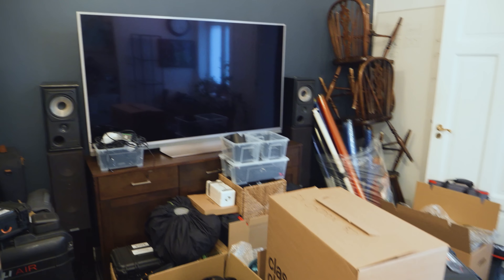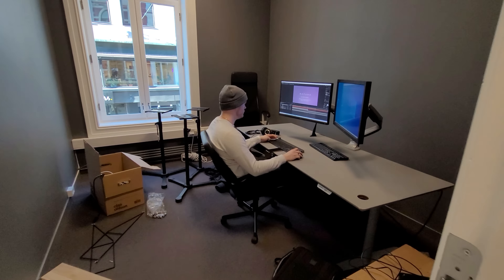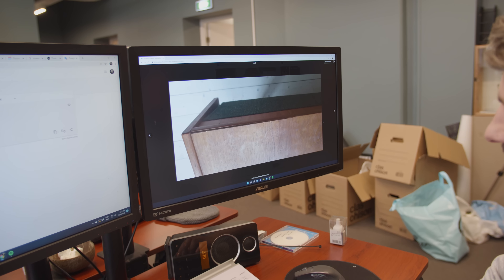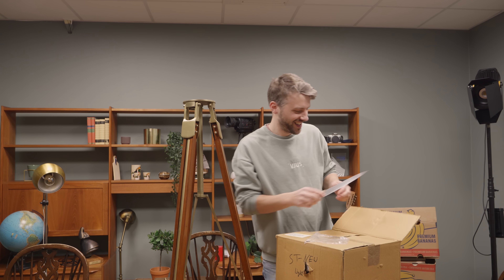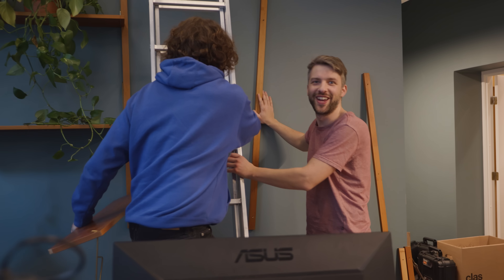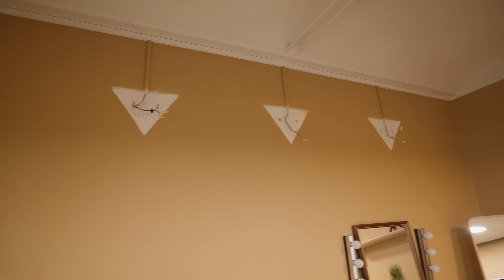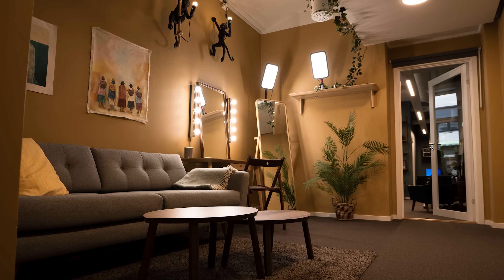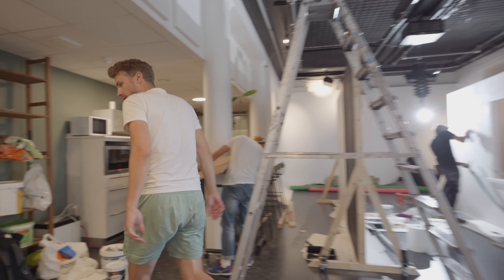Creating the Perfect Film Production House | Making a Film Company S3E2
It was time to turn our new office into the perfect place to produce films and videos!

This series is produced by VJUS (our Norwegian film production company)

Intro vignette music made by Thomas Leypoldt.

0:00 In previous episode
1:05 Vignette
1:31 Moving takes time!
2:40 The equipment room
3:36 Optimising the office for editing
4:33 Saving 30k on buying second hand!
8:18 The problem of buying second hand
11:05 How we got income during renovation
12:54 The unique makeup room
14:45 How the office turned out
15:54 Starting building the film studio
16:18 In the next episode
17:06 The ladybug